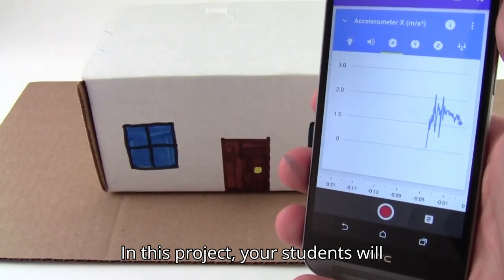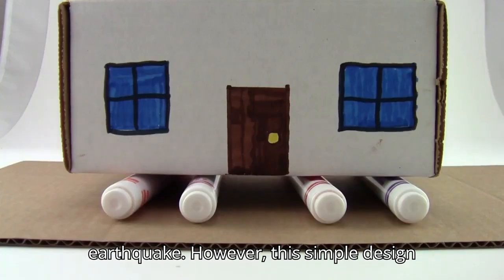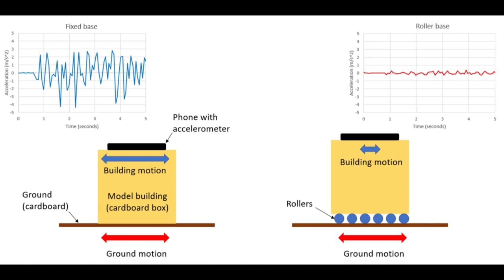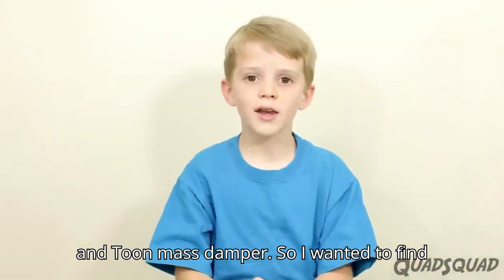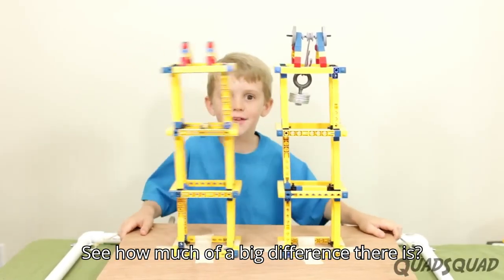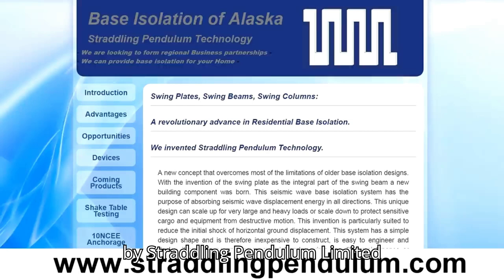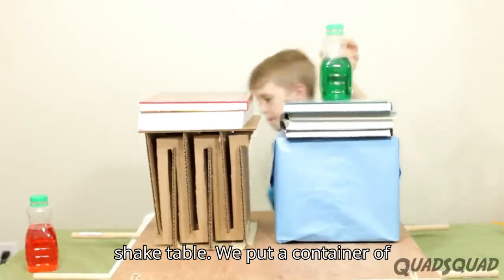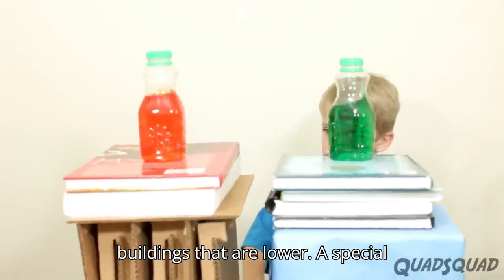How to Model and Reduce Earthquake